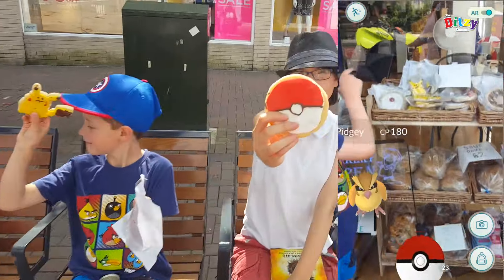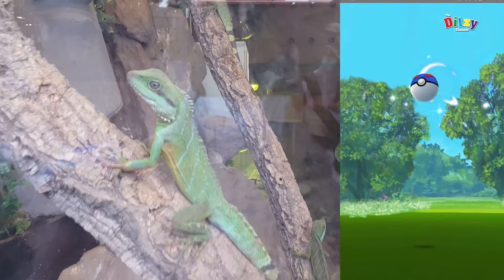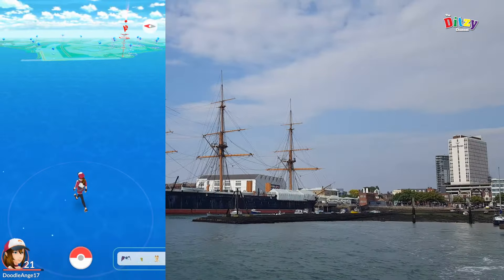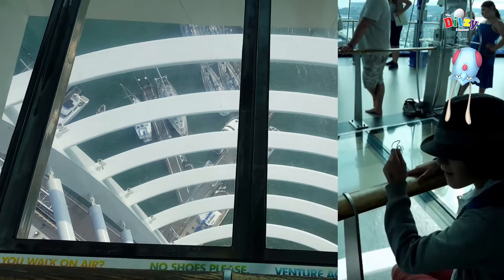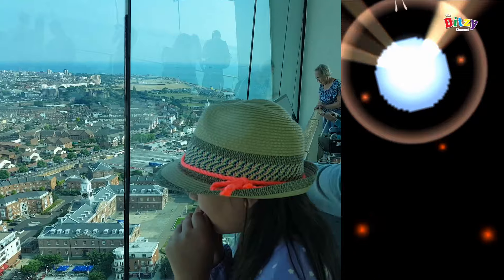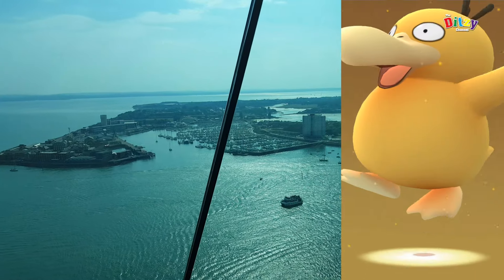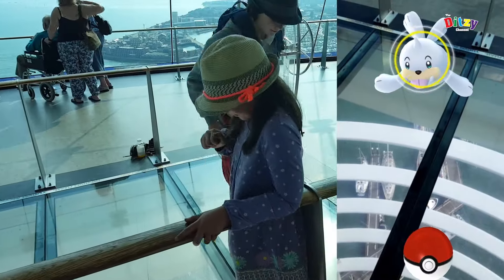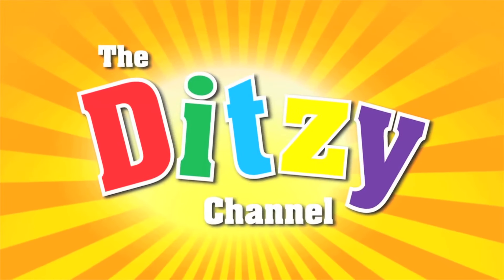Pokemon Go... at the TOP of the Spinnaker Tower!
Pokemon Go gameplay & Pokemon cookies in the Gosport & Portsmouth areas and at the TOP of the Spinnaker Tower with its awesome glass floor!

Spoilers** Today we caught our very first Pikachu and vulpix.